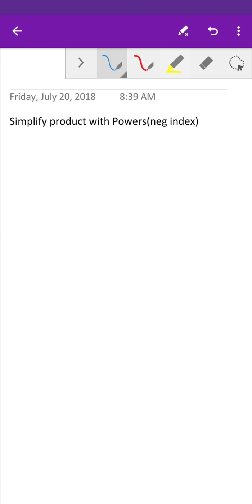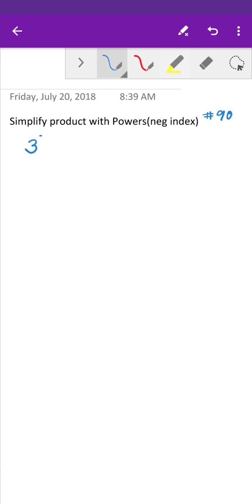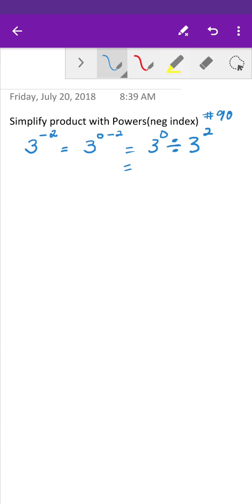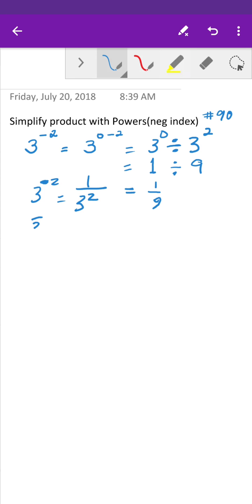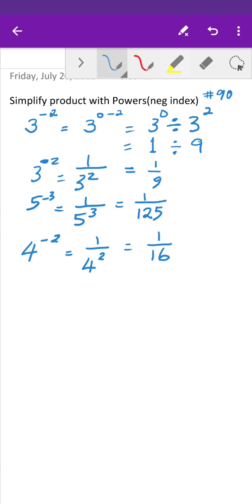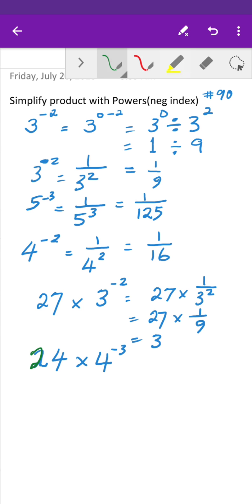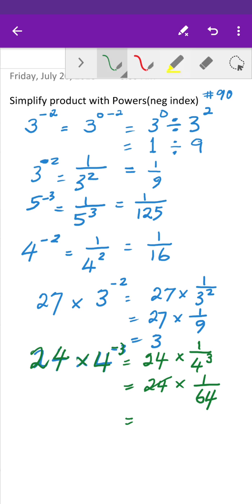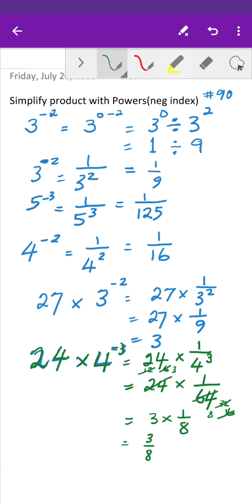Simplify product with powers ( neg index )